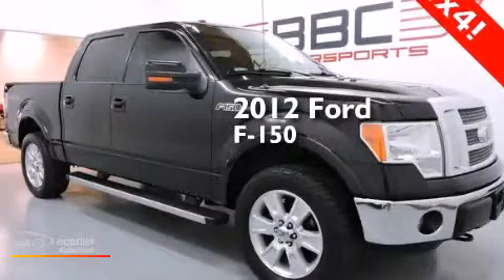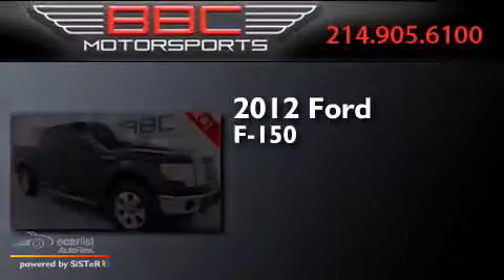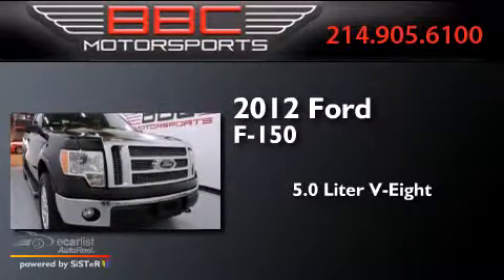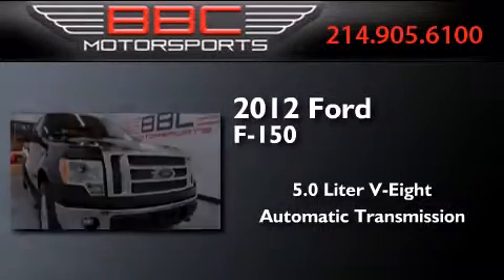Preowned 2012 Ford F-150 Dallas TX 75207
We have been honored to serve the Dallas TX area , we promise that your experience at our dealership will exceed your expectations ! Year : 2012 Make : Ford Model : F-150 Engine : 5.0L V8 FFV Engine Trans . : Automatic Miles : 64,668 BBC Motorsports 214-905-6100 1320 Chemical Suite B-2 Dallas , TX 75207